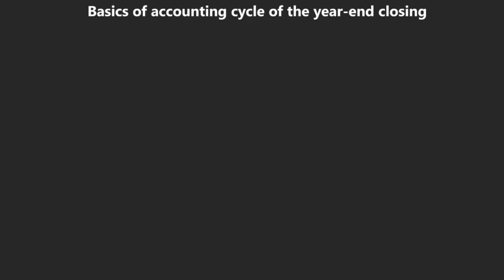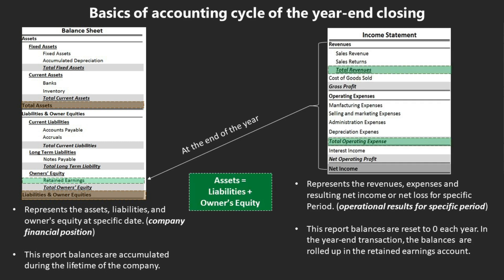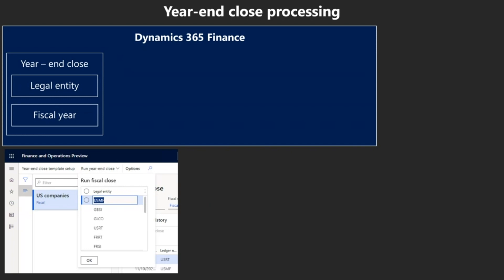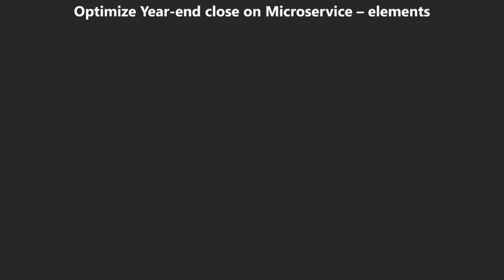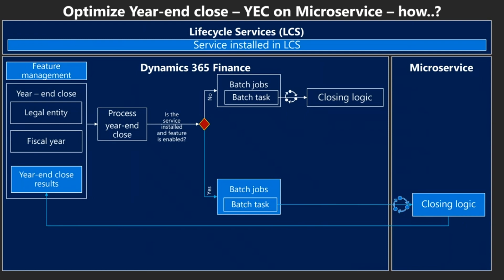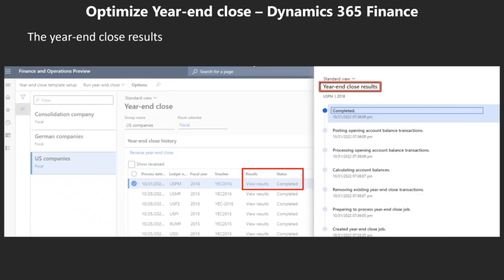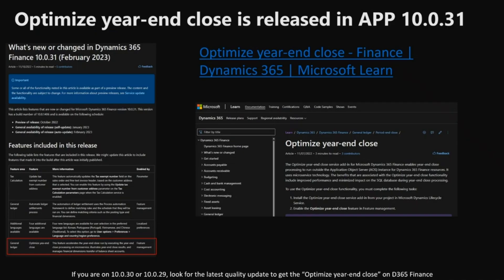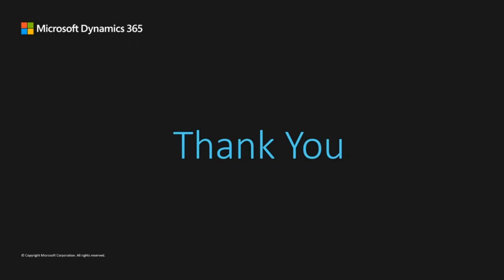Optimize year end close | Dynamics 365 Finance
This feature improves performance when you use the Data management framework to import a journal that has a large number of lines. It uses a new micro-service that runs in parallel to the data import.

It runs only on the main account and financial dimension data in the journal, and it generates the dimension combinations that are specified in the ledger account string field on the journal lines.

The processing converts this string into the structured data storage that the financial dimension framework uses throughout the rest of the product for validation, summary reporting, and inquiries.

Dynamics 365 Finance, Supply Chain Management, and Commerce in local geographies

Join the Dynamics 365 Community - community.dynamics.com